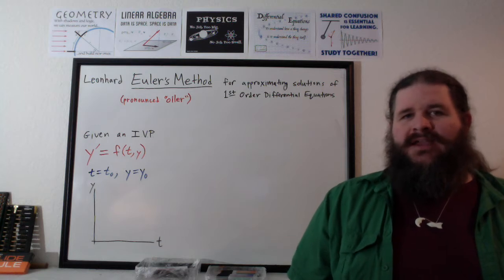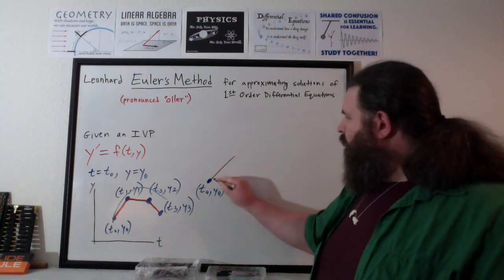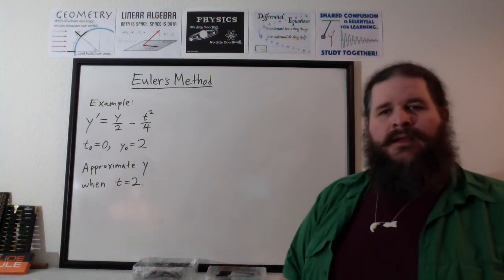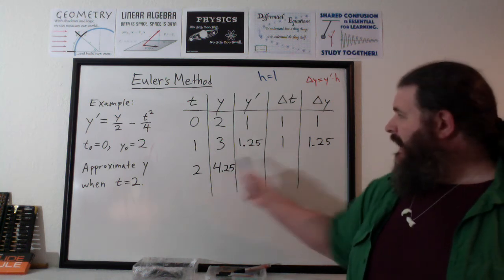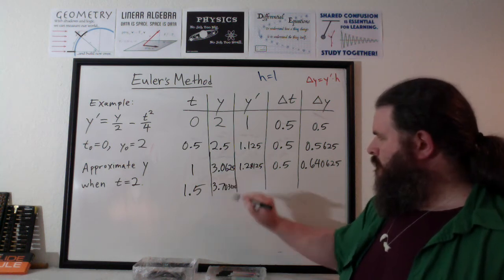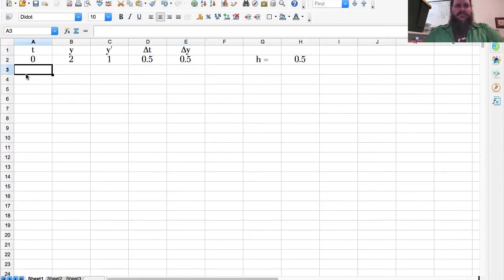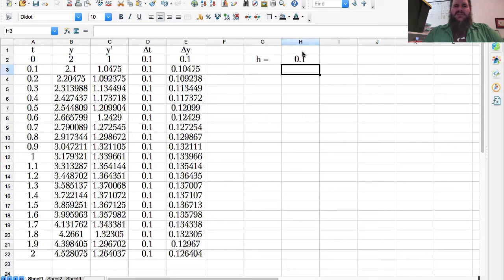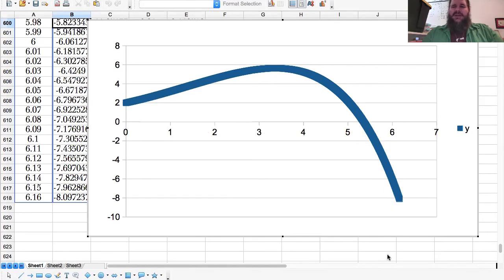DiffEq00060 — Euler's Method for Numerical Approximations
a step-by-step method for approximating data points from any first-order differential equation, both by hand and with a computer

If you want to try it yourself, here's the spreadsheet I was using at the end of the video, in CSV format: